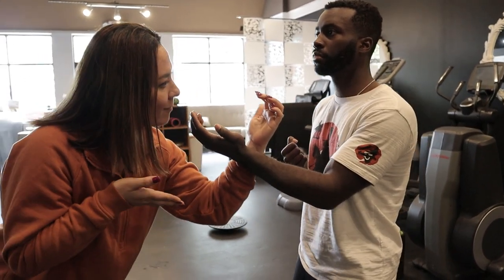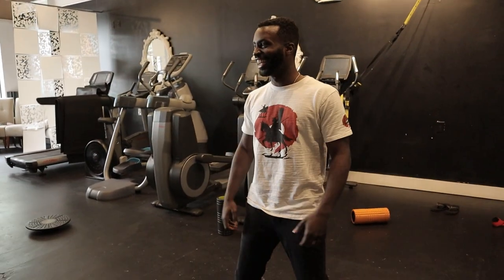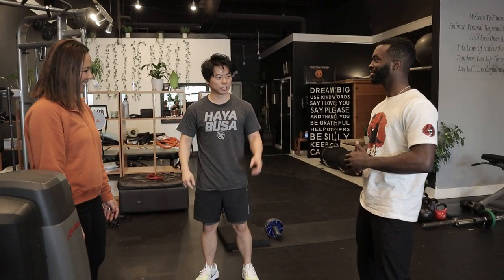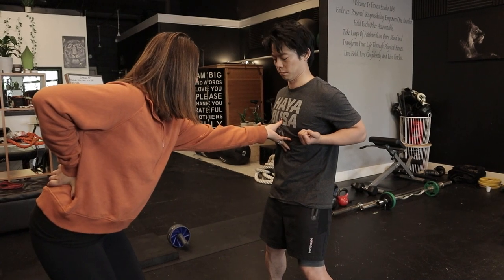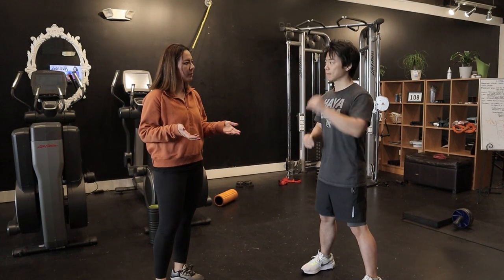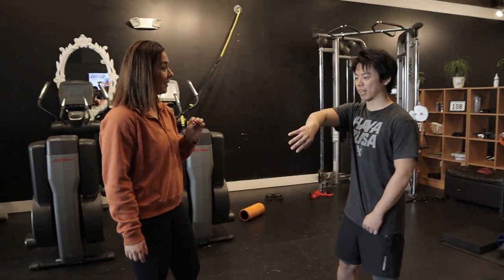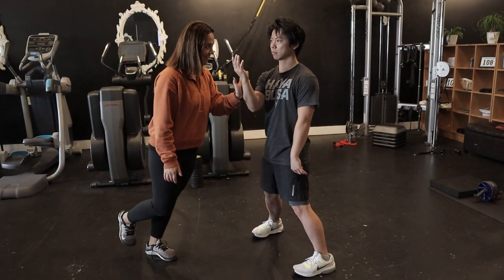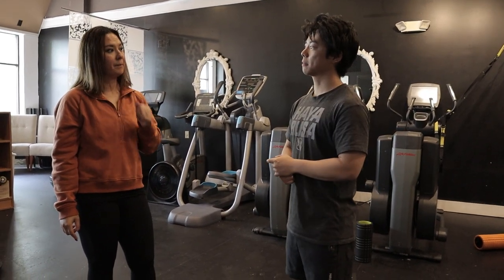How Your Muscles Play A Role In Wing Chun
Very interesting to came across this conversation with Annie. Annie Malaython is a NASM Master Instructor and was featured multiple times as personal trainer on a popular TV show called "I used to be fat". She is very knowledgeable about human body structure and alignment. In this video, she is gonna point out which muscle needs to be activated while you are doing Wing Chun and why is important to keep your structure.

Hope you guys enjoy the content!

Shorts and Gear  @HayabusaInc